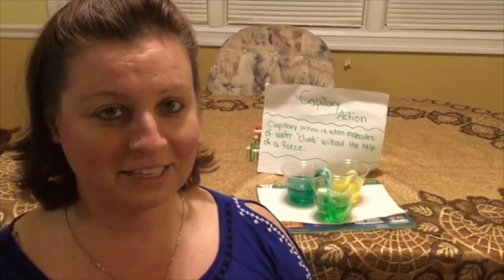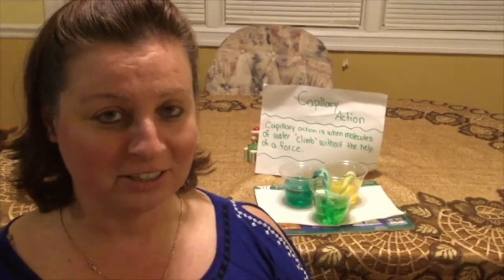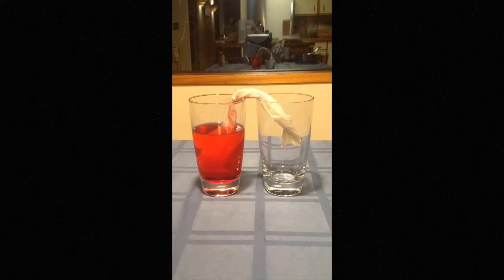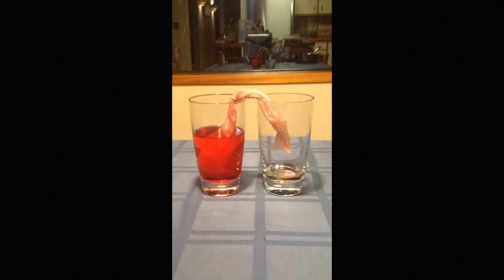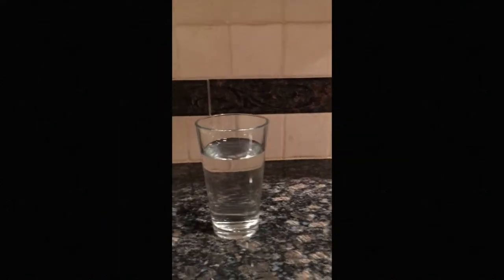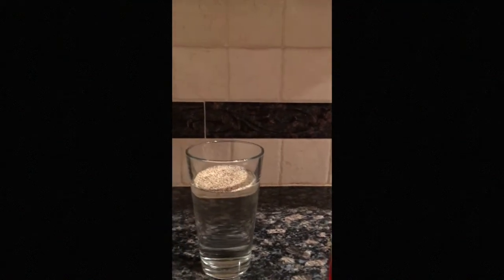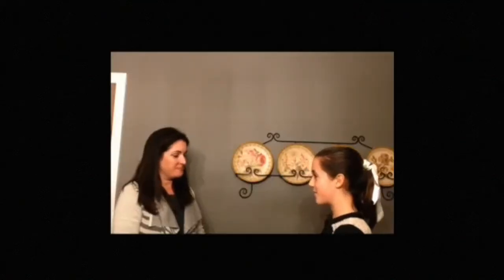Surface Tension & Capillary Action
Students teaching their parents and grandparents about surface tension and capillary action.  Great job kids!!!